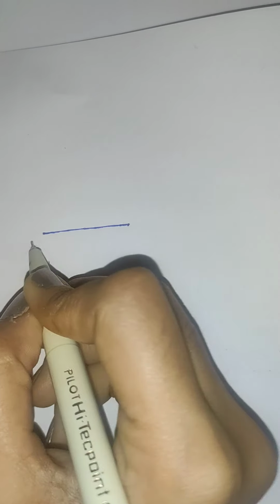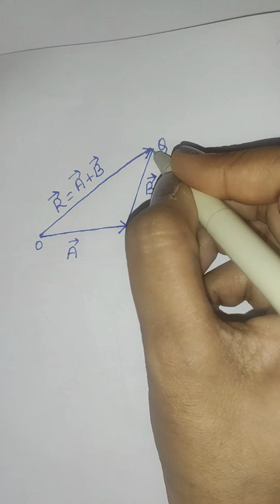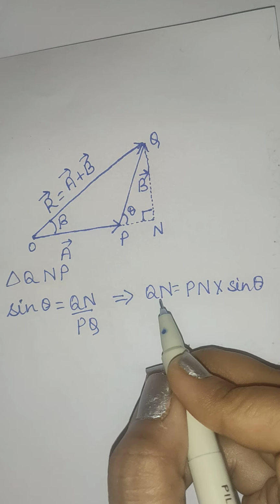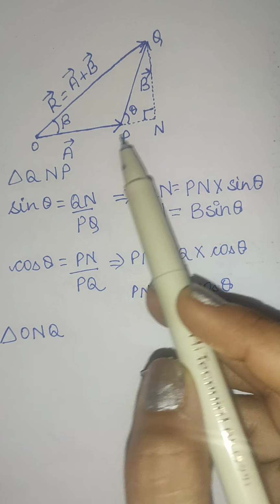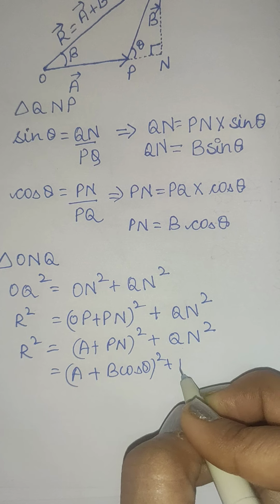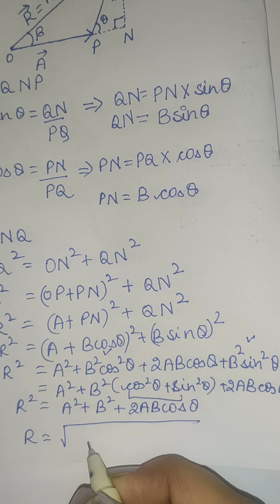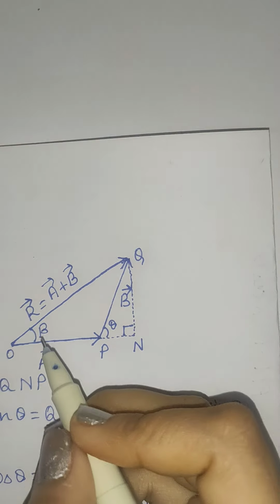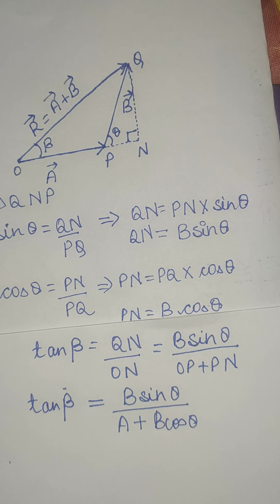Analytical treatment of triangular law of vector addition